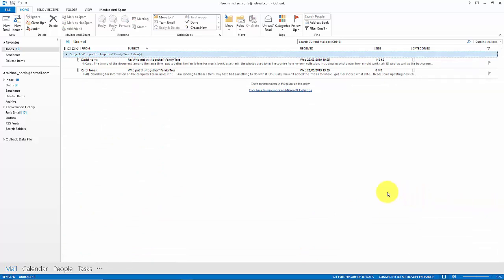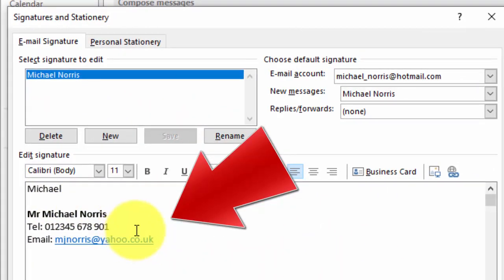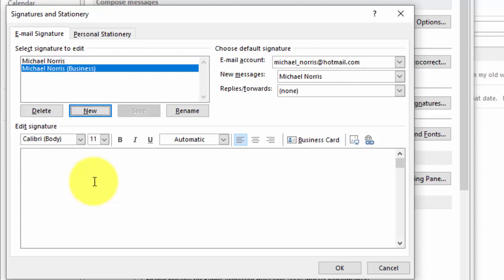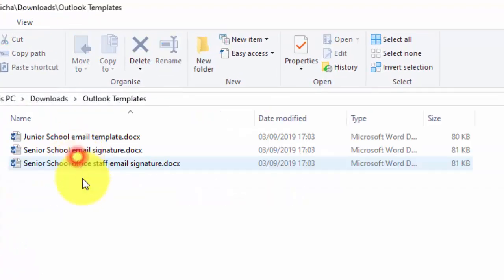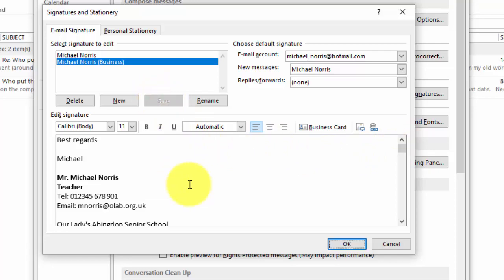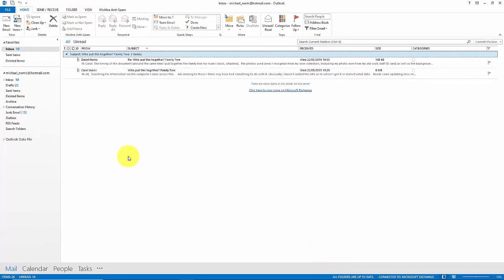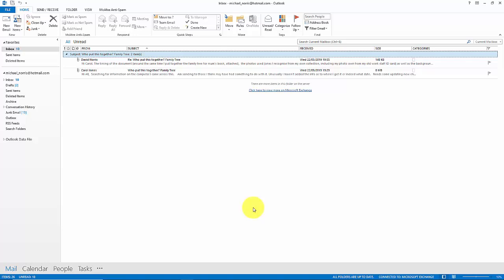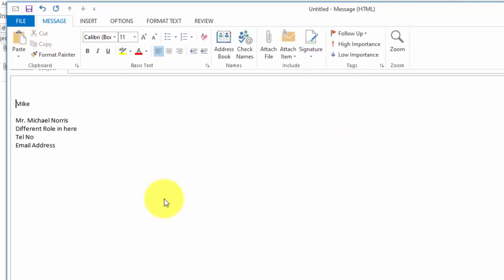Creating a Signature in Outlook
A short videoclip to show you how to create a signature for use in your emails in Outlook (2013).